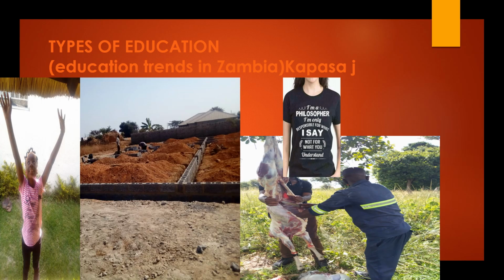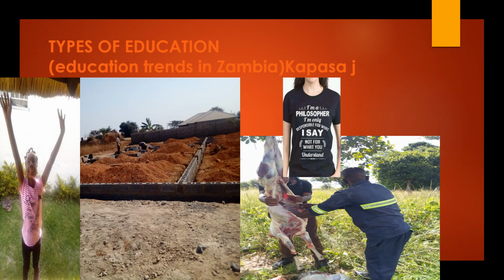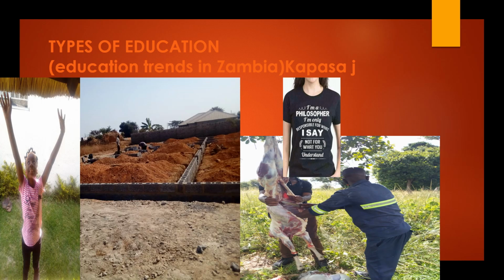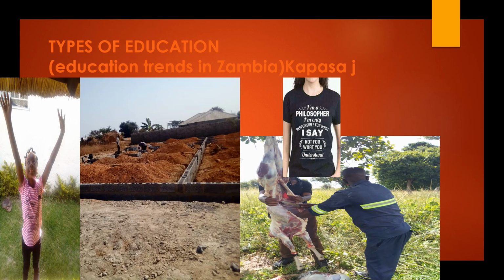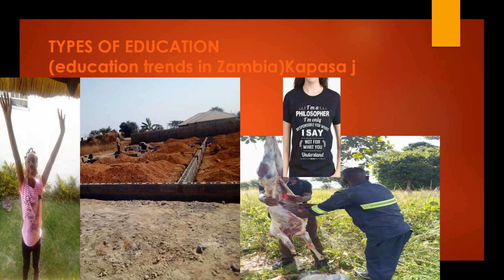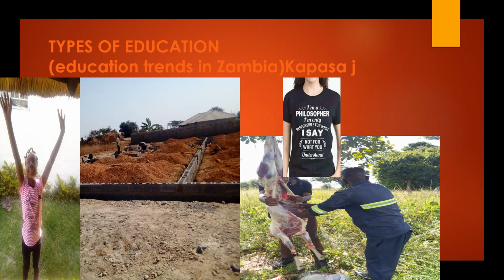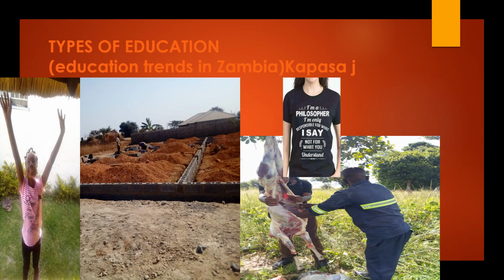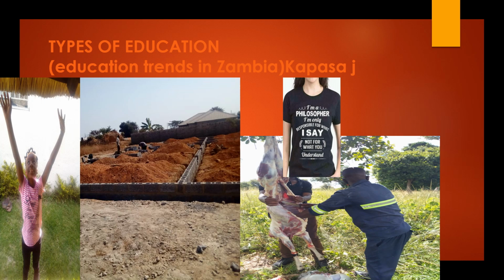Trends in the Development of Zambian Education System ( Indigenous , Missionary and Colonial)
This video was produced in 2021 and was only made public on 5th January 2026. It highlights the Aims of education in Zambia and the trends which the Zambian Education has passed through which are Indigenous education, Missionary education and Colonial education.
Master class extraction from Kapasa, J (2023), History and Philosophy of Education in Zambia: Contemporary Perspective ACN: Lusaka